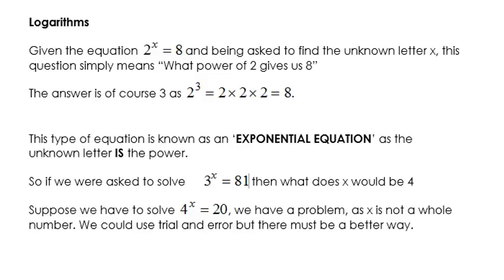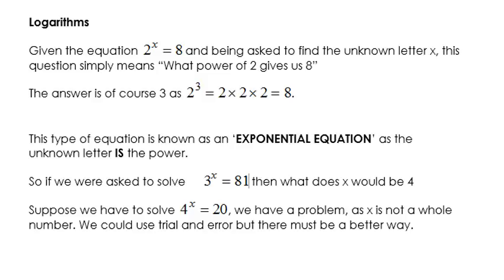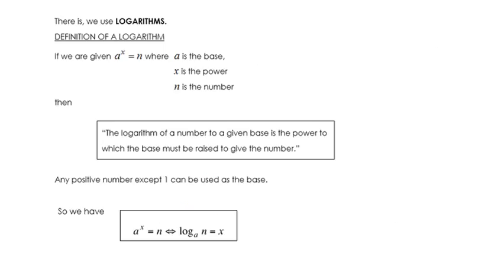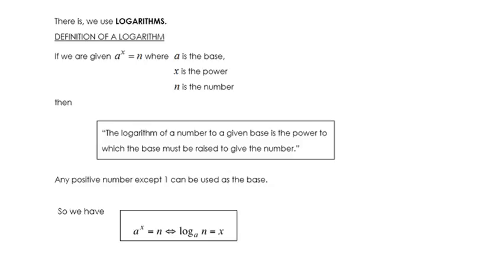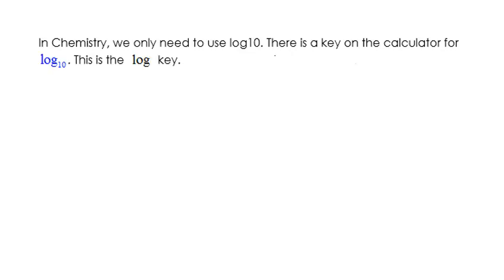MS 0 4 Use calculators to find and use power, exponential and logarithmic functions final